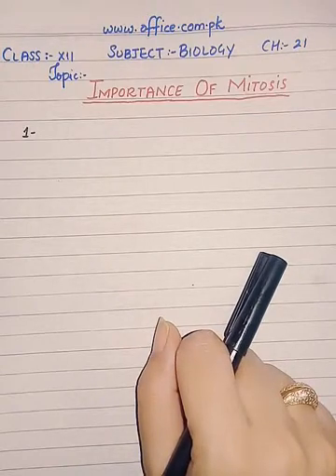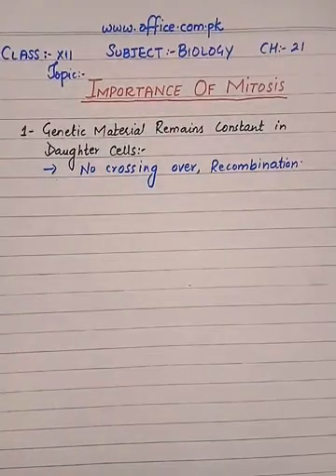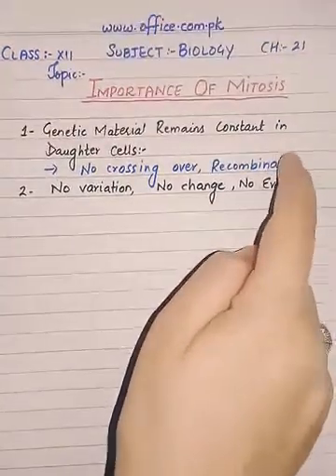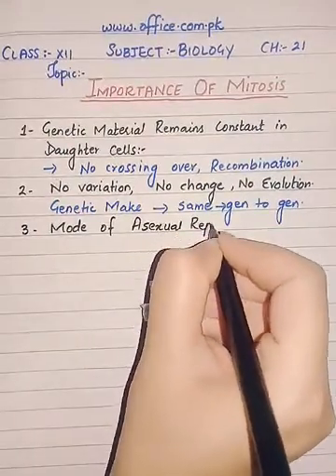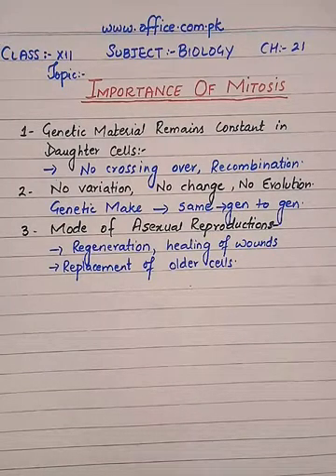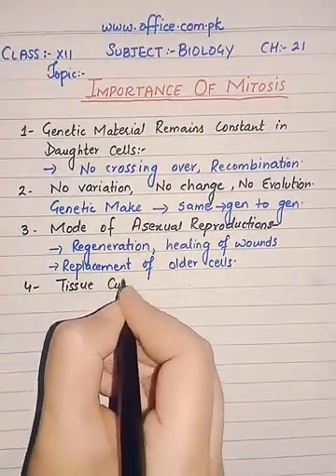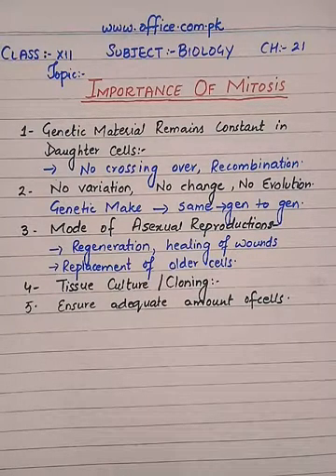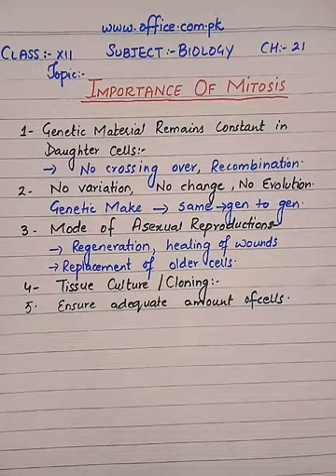Importance of Mitosis 2nd year biology ch 21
2nd year biology ch 21 - Importance of Mitosis
importance of mitosis and meiosis

importance of mitosis to living organisms

importance of mitosis in plants

importance of mitosis in growth

importance of mitosis in growth repair and asexual reproduction

mitosis and meiosis definition

mitosis diagram